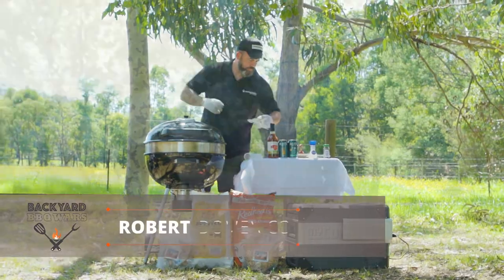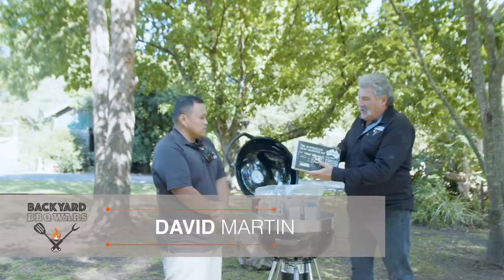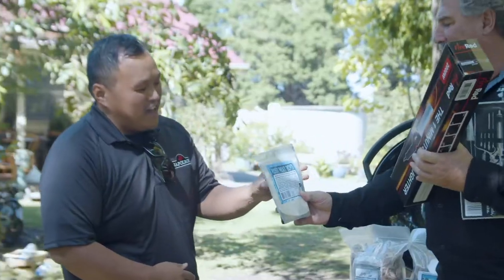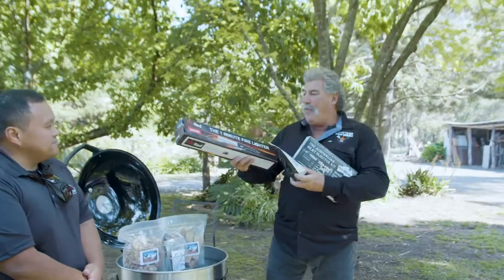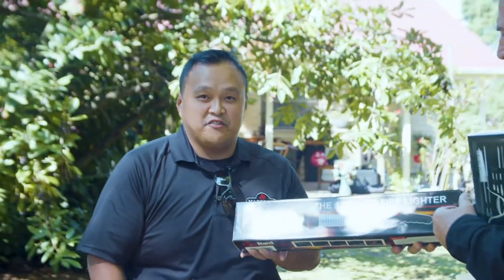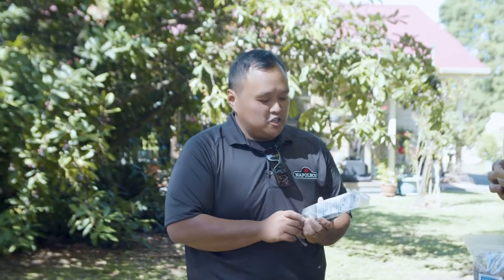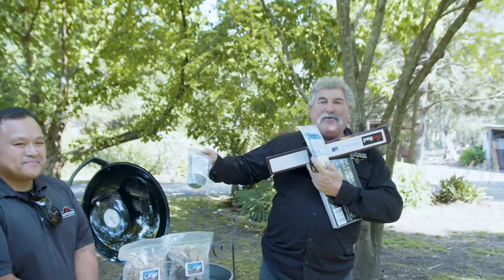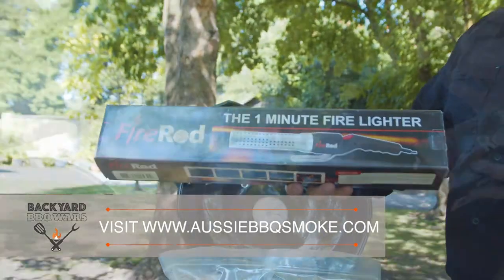DIPPERS BACKYARD BBQ WARS Aussie BBQ Smoke ad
Dipper loves our BBQ Smoker Products, especially Gunpowder Rub!